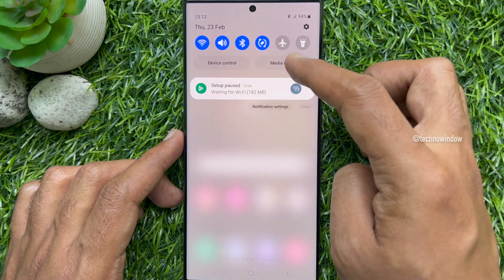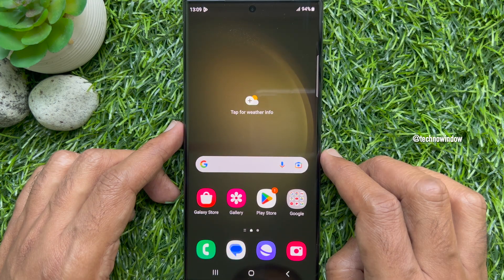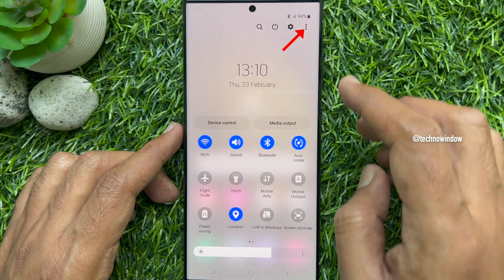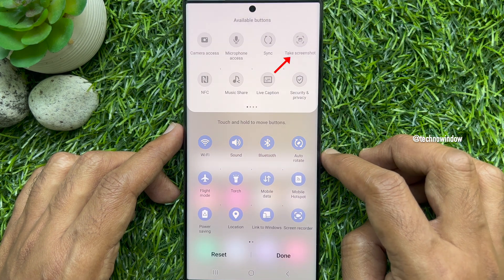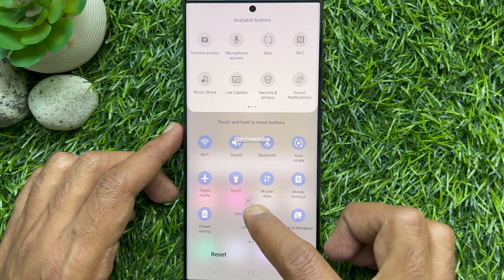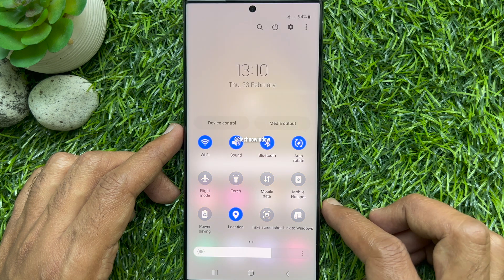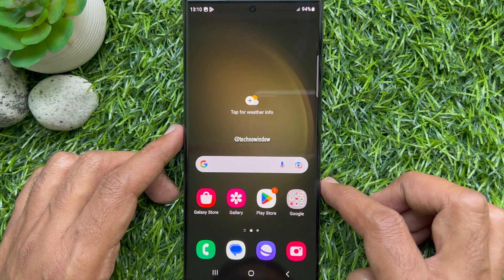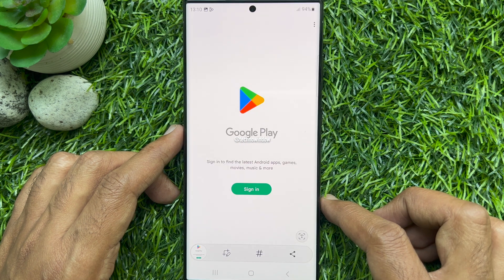How to Add Take Screenshot Button to Samsung Quick Settings Panel